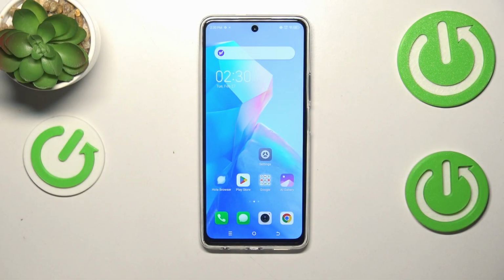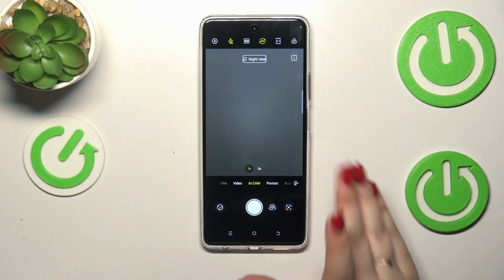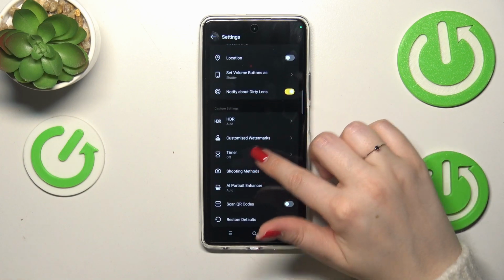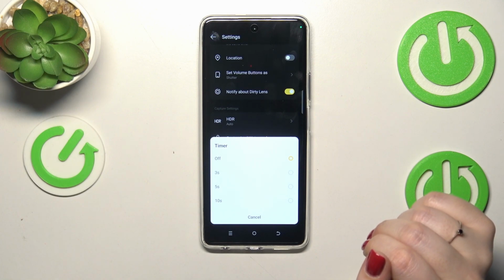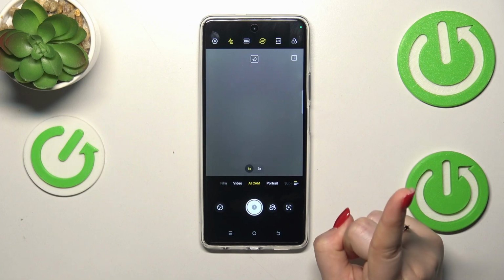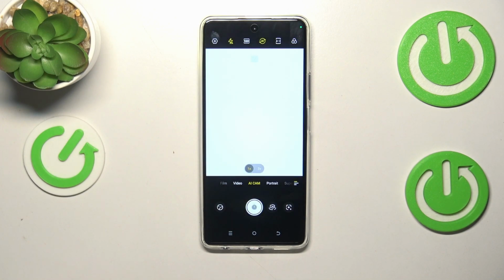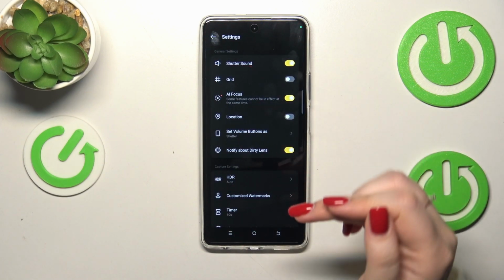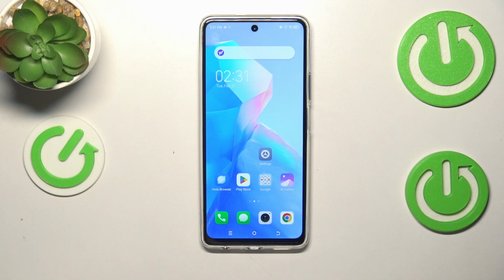How to Set Camera Timer in TECNO Spark 20 Pro – Activate Camera Countdown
Would you like to learn how to set a camera timer in your TECNO Spark 20 Pro? In the above tutorial, we will show you how to find the proper section, where you can find the timer option and apply the desired countdown. So let's follow all the shown steps and successfully set the camera timer in TECNO Spark 20 Pro!

How to set up camera timer in TECNO Spark 20 Pro? How to manage camera settings in TECNO Spark 20 Pro? How to use camera timer in TECNO Spark 20 Pro? How to add camera timer in TECNO Spark 20 Pro?